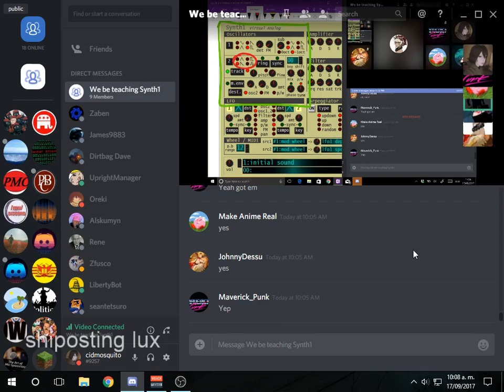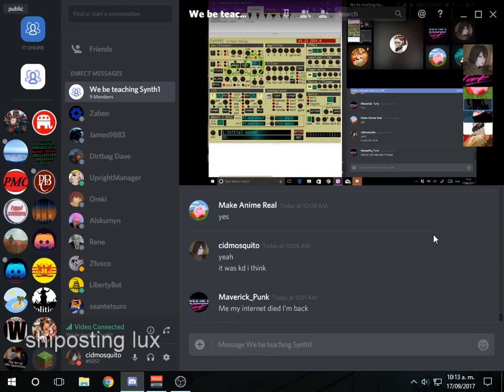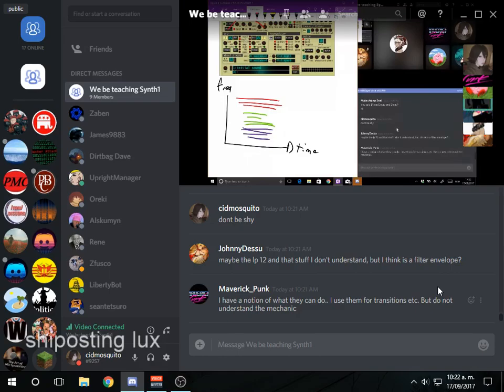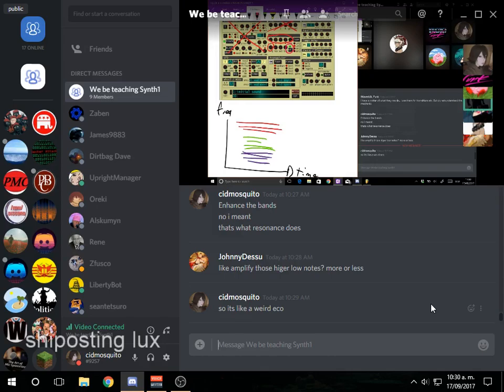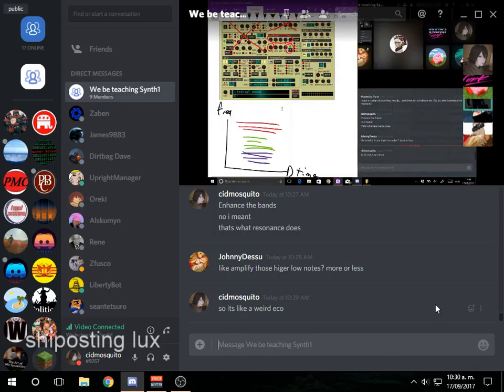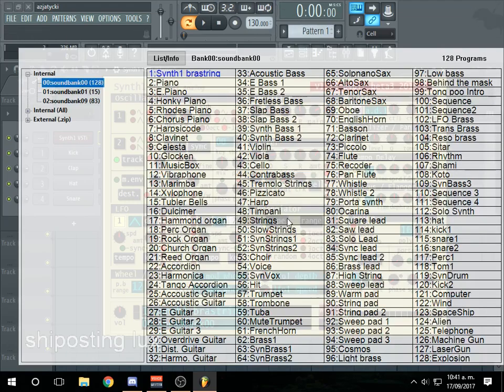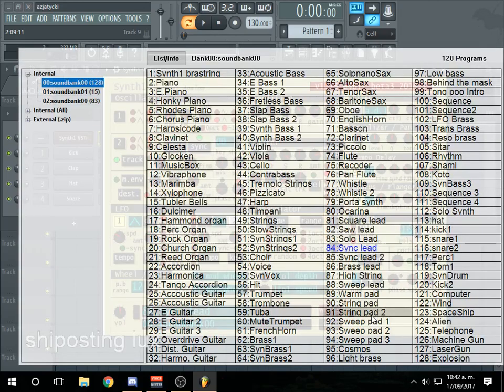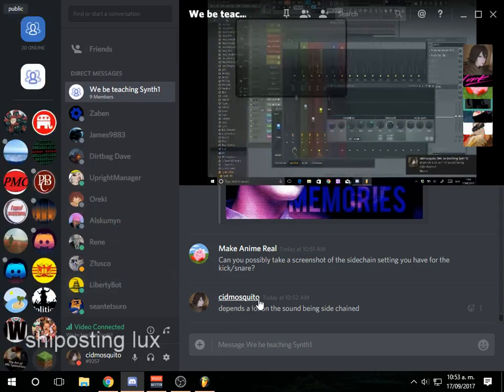Nixnox - we be teaching synth1 n' stuff: part 1 out of 1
I hope the video and audio is good enough, i didnt edit the video as i said because im a bit short of time. Also sorry for not being able to record the last bit of the videocall! my bad.

Time stamps:

0:02:33 - start of tutorial / explanation of synth1
0:12:20 - Quick explanation on A, D, S, R (dumb me)
0:19:39 - Explanation on low pass, high pass and band pass
0:33:39 - "This is the juicy stuff"- nixnox
0:41:04 - Maverick asks "What thing to consider when making a chord hit"
0:49:20 - TheAnimeMan asks the configurations on a sidechain
1:03:26 - Videochat fucking dies

Thanks to nixnox for taking the time to teach newbies some basic stuff